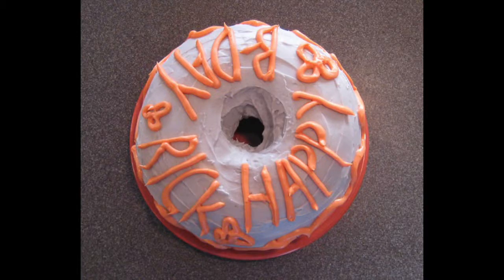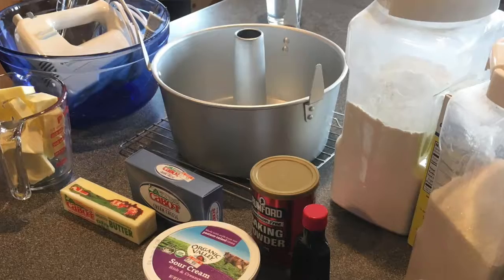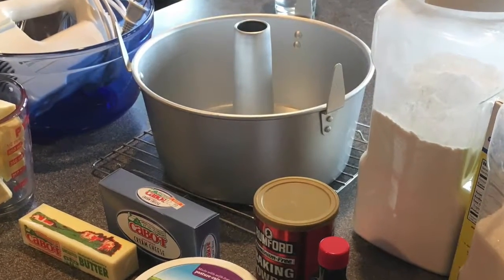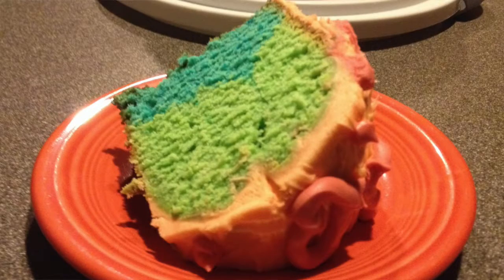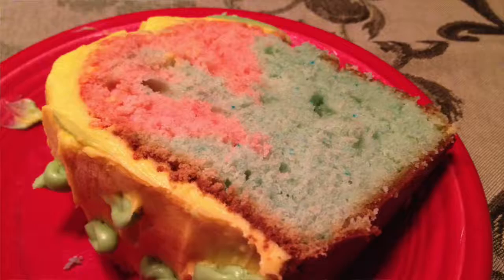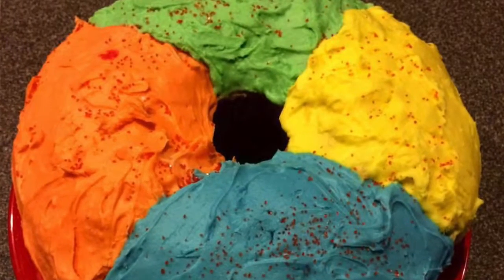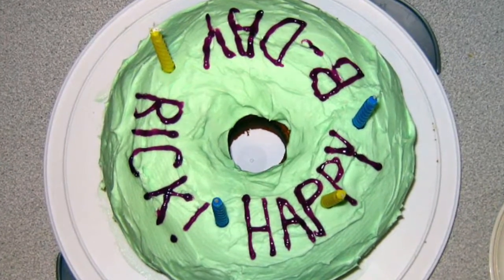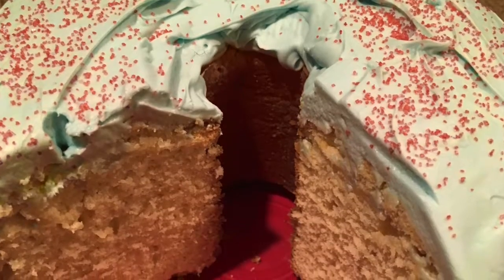Birthday Cake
Since I began making it in our first year of marriage, Rick requests this decadent cake every year for his birthday. A sour cream and vanilla cake rests under a dense cream cheese frosting - it's certainly rich, but great for special occasions.